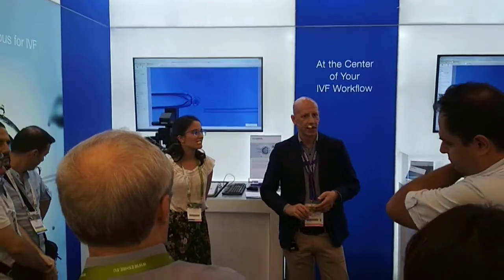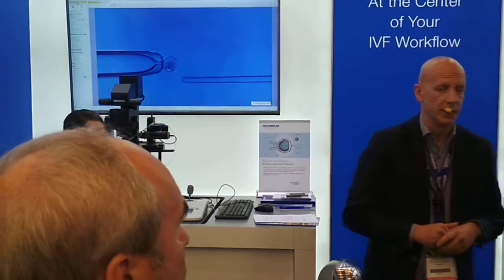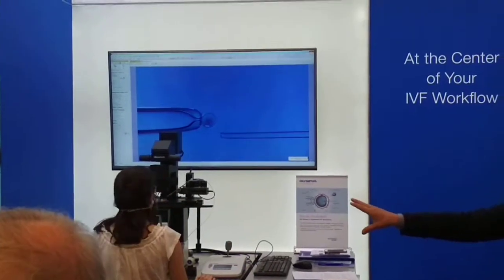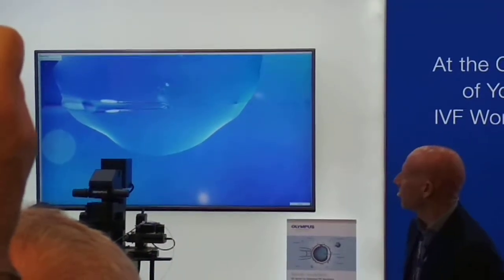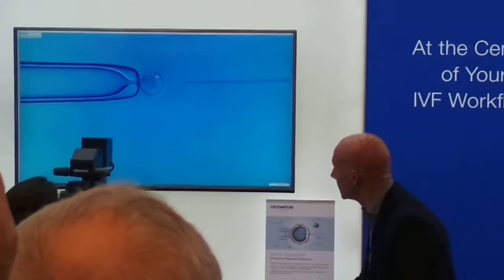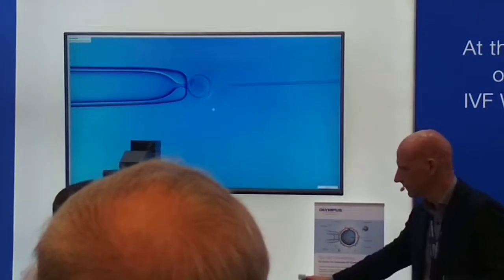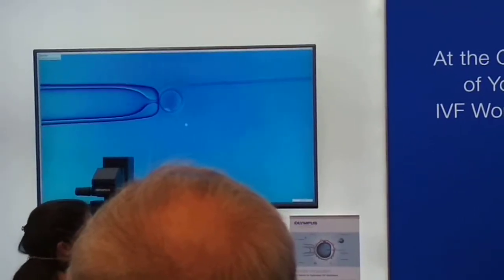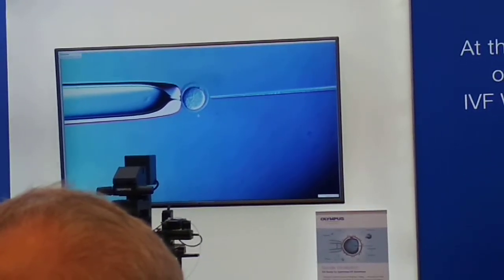Olympus Spindle View Eshre 2018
демонстрация системы визуализации веретена деления во время ИКСИ на стенде компании Olympus в рамках ESHRE 2018  в Барселоне
За подробной информацией по дооснащению Вашего микроскопа данной системой Вы можете обратиться в компанию Интерген